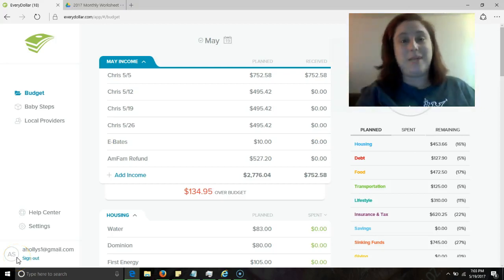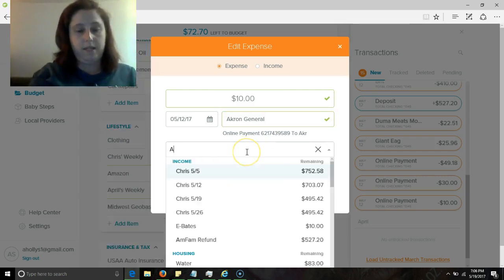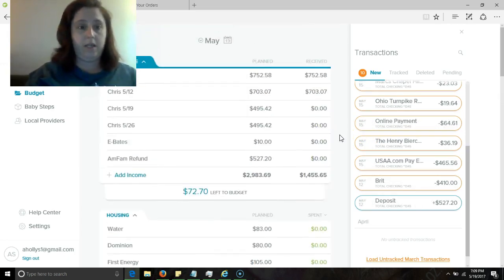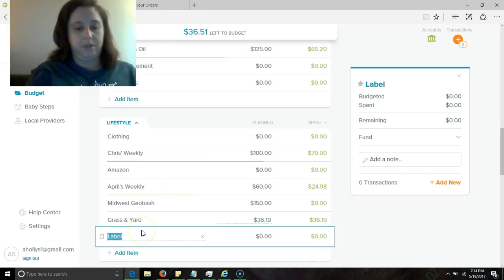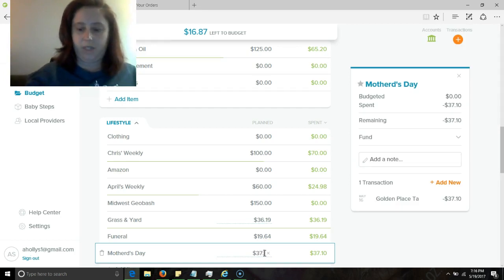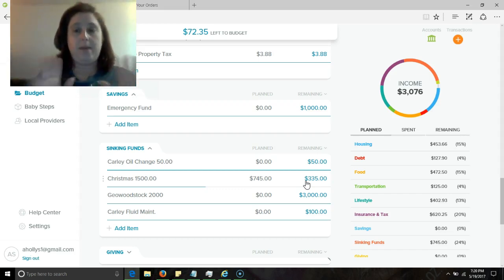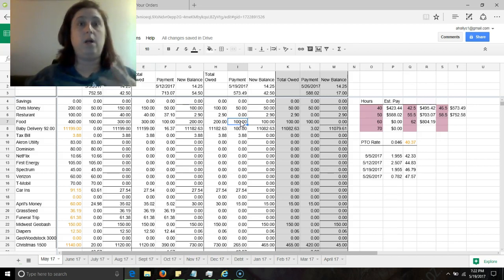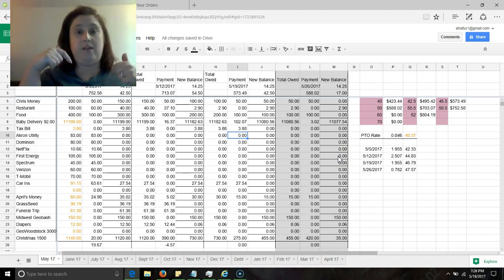Every Dollar Weekly Budget Update |May 20, 2017 | April Holly Smith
Send Mail!
April Holly Smith
Tallmadge, Ohio, 44278

GENERAL INFO

* Direct Mail:
April Holly Smith
Tallmadge, Ohio, 44278

Your friend gets $10 to spend and you get $10 when they spend it. Everybody wins!